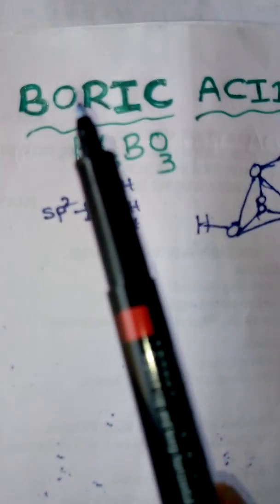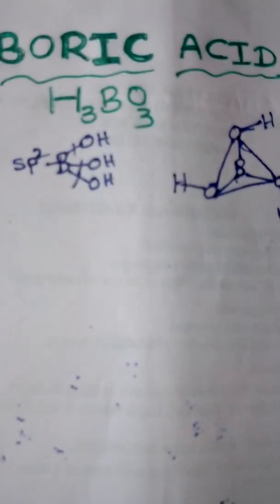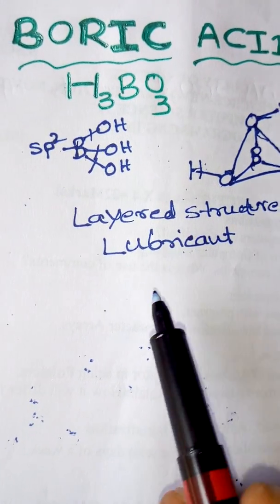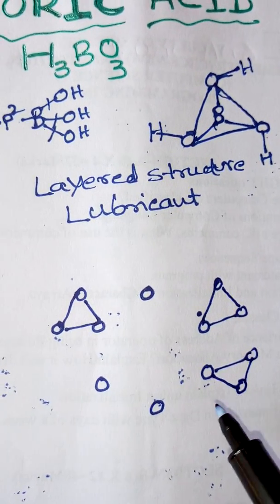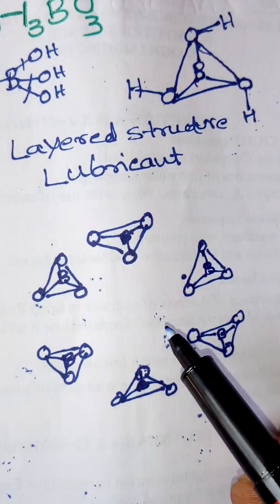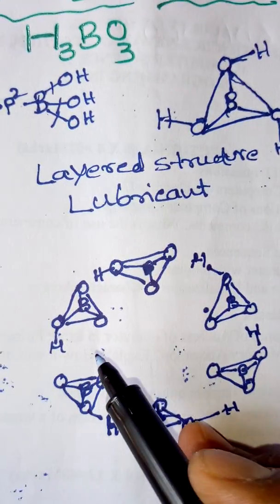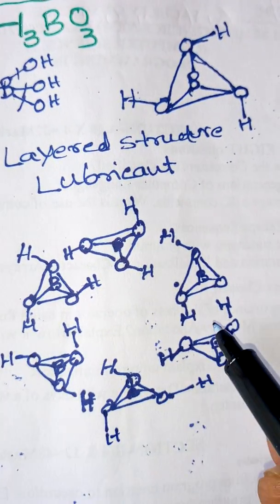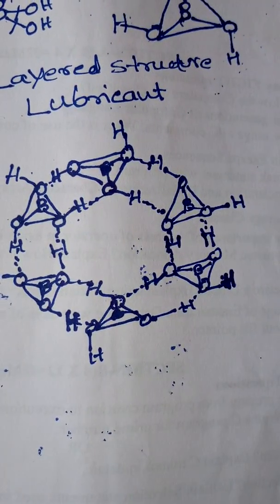BORIC ACID STRUCTURE#EASYTRICK#Boric acid